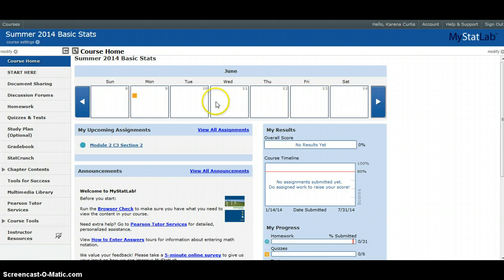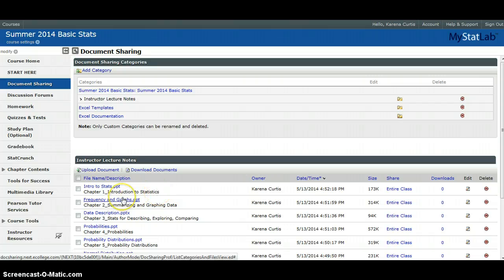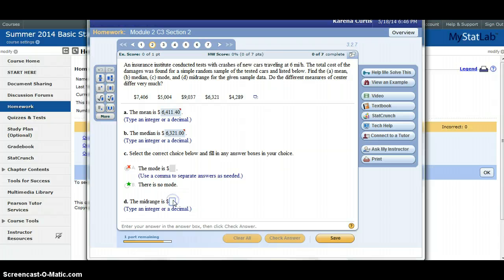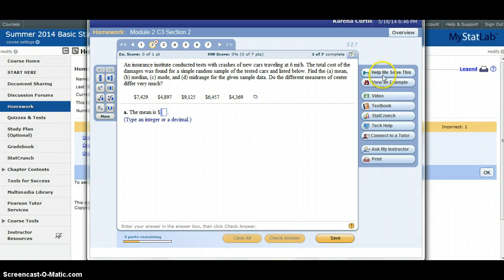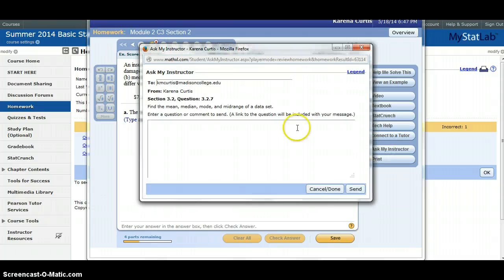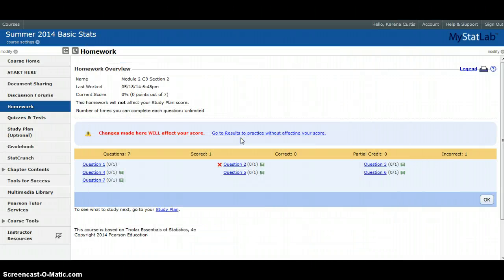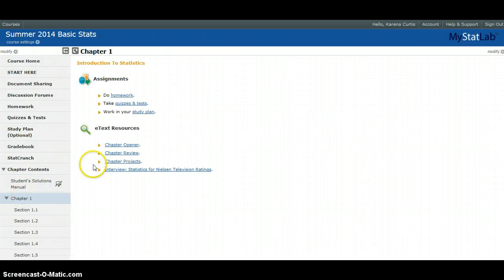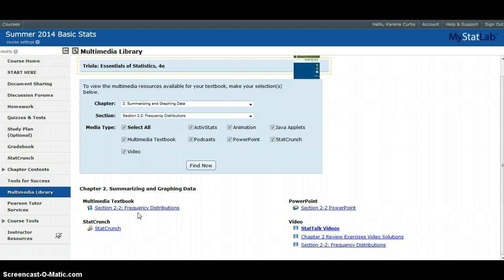Using MyStatLab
Introduction to Using MSL